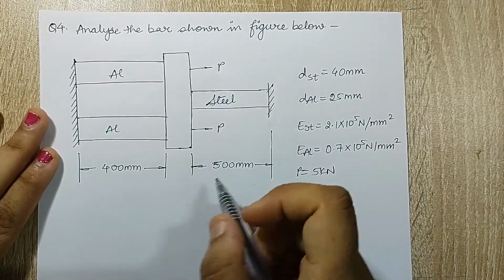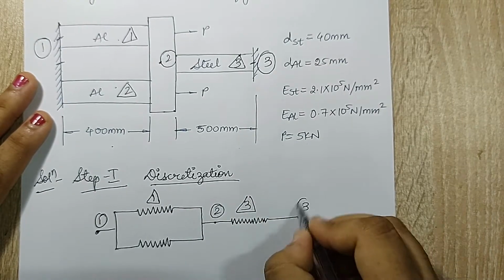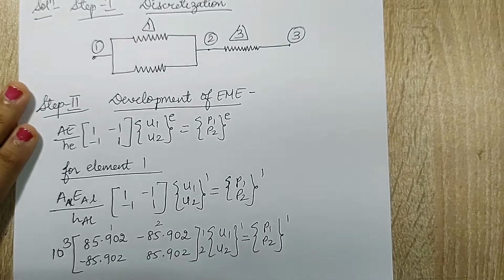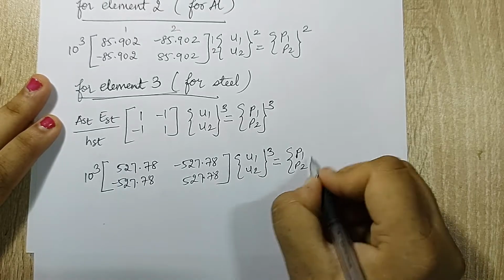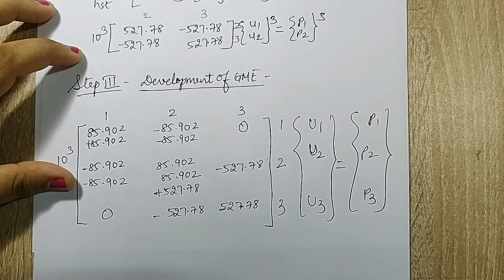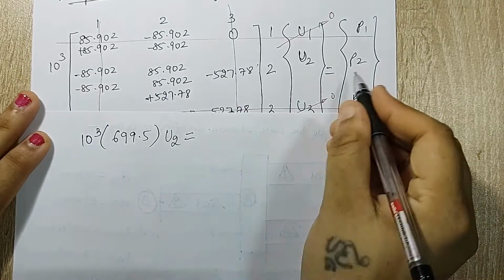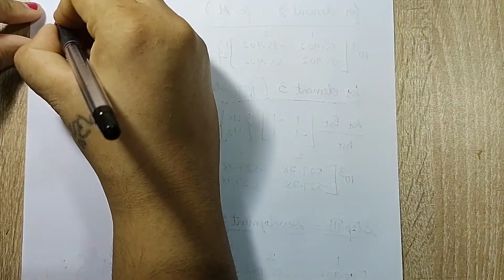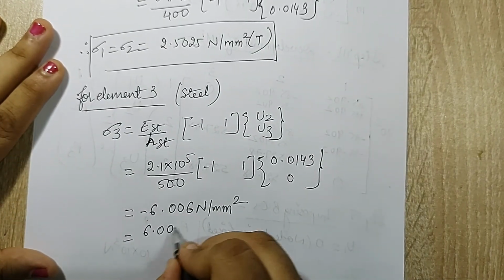Direct Application of EME | Numerical | Structural Analysis | Finite Element Analysis | L-5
This video is the fifth lecture on Direct Application of E.M.E. of Finite Element Analysis Course. It discusses  numerical on introduction to E.M.E., steps in solving FEM numerical and rules of discretization to get better solutions.

Differential Equations